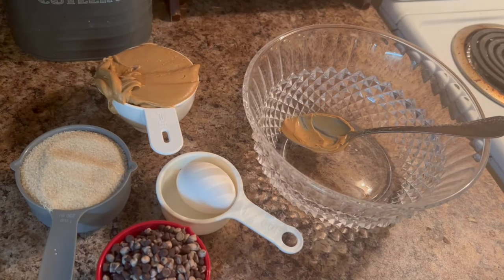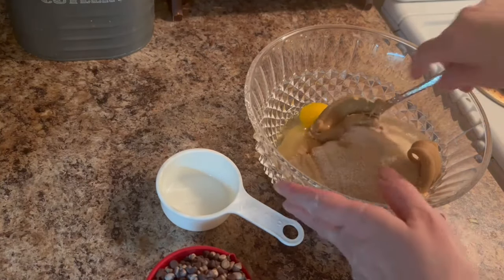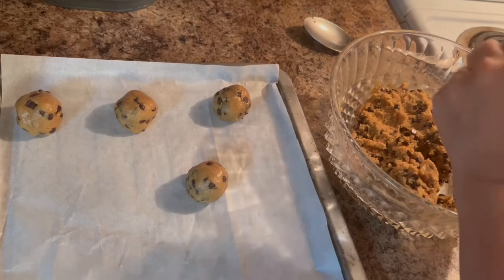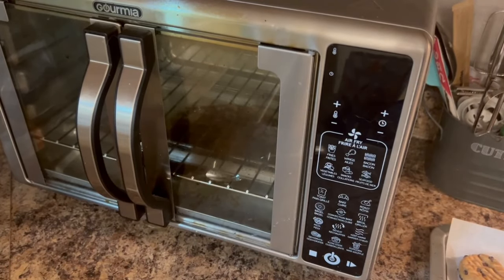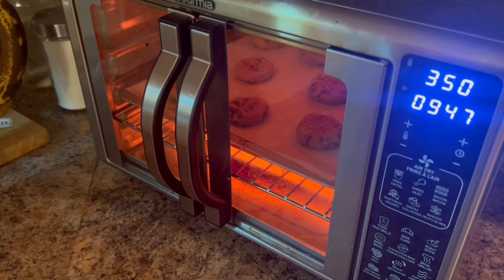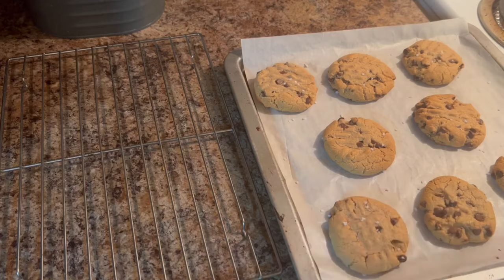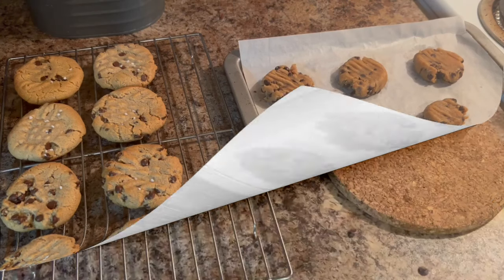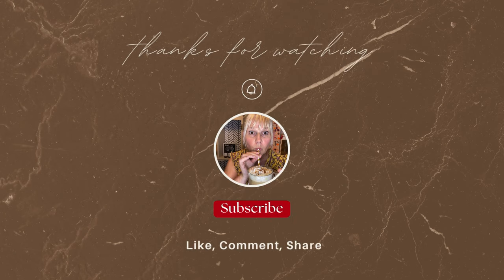3 Ingredient Peanut Butter Cookies | Naturally Gluten & Dairy Free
Today I show you how to make 3 ingredient peanut butter cookies, naturally gluten and dairy free. Lets get baking!

Peanut Butter Cookie Recipe:
1 cup peanut butter
1 cup sugar
1 egg
combine until smooth add chocolate chips or your favorite nuts or raisins if desired. Roll into balls roughly 2 tbsp, place on parchment lined baking pan and and lightly press with a fork then bake at 350 for 10 minutes.

* Gluten Free Baking Essentials List:

* Baking Tools & Equipment:
8 Inch Spring Form Pan
Pryex 9x13 3 QRT Baking Dish w/ Lid

* Book Club - Books I am currently reading:
The Idea of You
The Mountain is You
LoveLight Farms